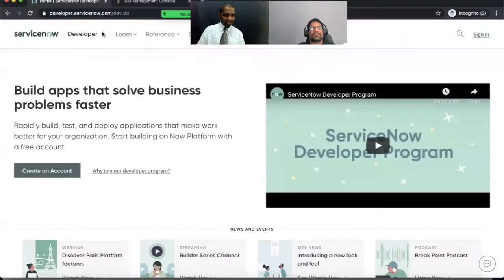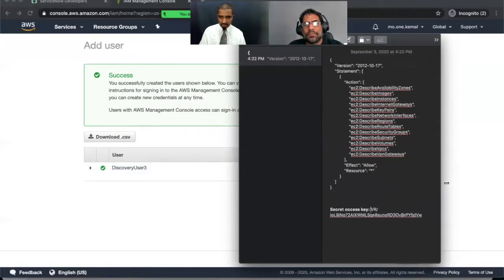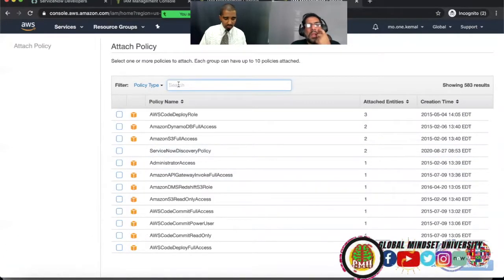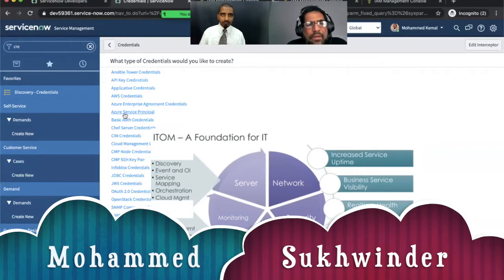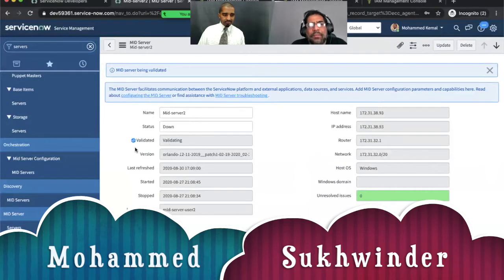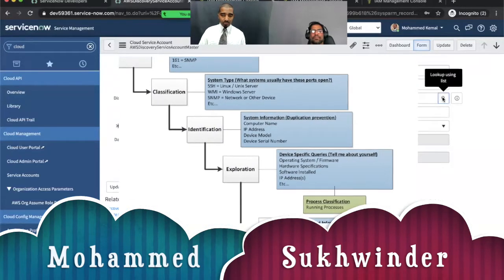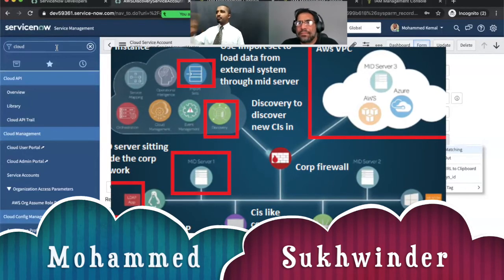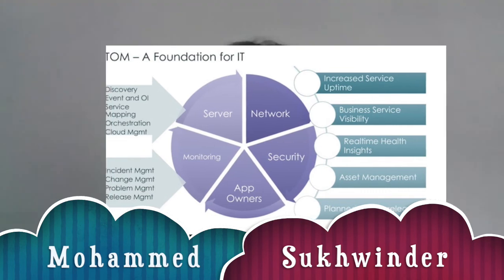NEW ServiceNow CMDB Discovery demo | MID Server in ServiceNow AWS cloud ITOM and ITSM implementation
☁️ The best demo on the Discovery feature in Servicenow ITOM Visibility application that provides IT with visibility into IT infrastructure and its changes.
☁️ Discovery uses agentless technology to discover physical and virtual devices such as laptops, desktops, servers (physical and virtual), switches, routers, storage, and applications, as well as the dependent relationships between them–both on-premises and in public clouds like Amazon Web Services, Google Cloud Platform, IBM Cloud and Microsoft Azure.
☁️ It also discovers Kubernetes clusters deployed in the cloud or on-premises environments. It thereby keeps the ServiceNow® Configuration Management Database (CMDB) current as changes occur continuously.
☁️ A guided setup enables IT to configure and launch Discovery in minutes by following simple steps. Once Discovery is set up, it identifies the applications, cloud resources, container clusters, routers, servers (physical and virtual), switches, etc.
☁️ Discovery also creates dependency views depicting how IT resources relate to one another. It provides a robust mechanism for change management, enabling change requestors to validate modification to Configuration Items (CIs) and update the CMDB.
☁️ Discovery runs on an on-demand or scheduled basis to help ensure the accuracy of the configuration item (CI) data underpinning ServiceNow applications across the enterprise.
☁️ IT can create custom patterns to explore any IP-enabled device and use simple classifiers to discover running processes.
☁️ ServiceNow also easily integrates with third-party applications and data sources to collect additional configuration information. When paired with ITOM Visibility's Service Mapping feature, Discovery provides the IT resource inventory and relationship data for automated service maps.
☁️ IT's valuing is faster service restoration from incidents, more effective root cause analysis, proactive problem resolution, lower-risk change execution, and, ultimately, better-informed business decisions.